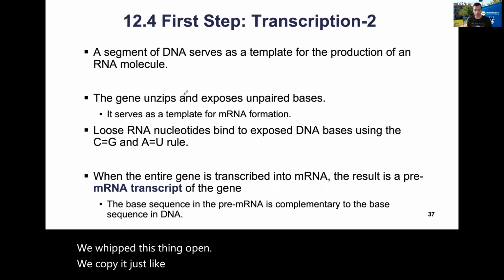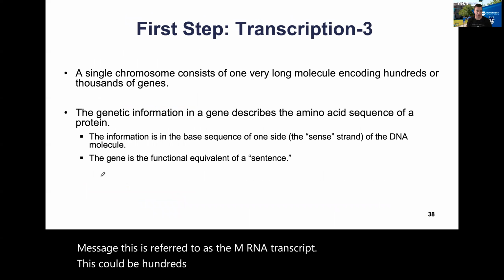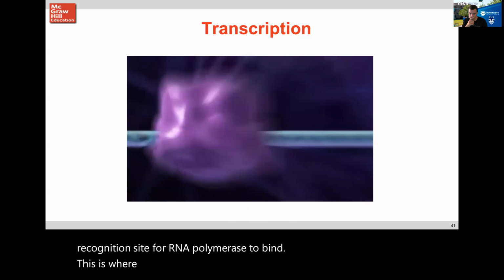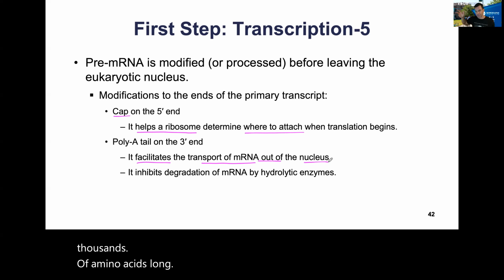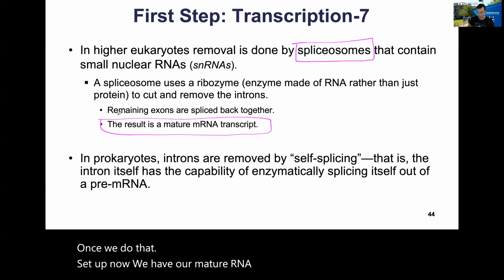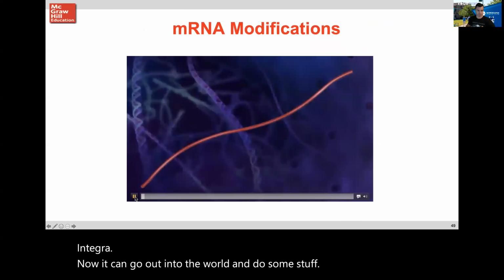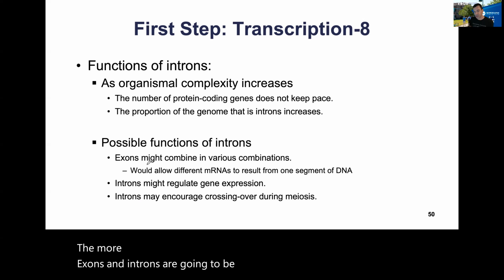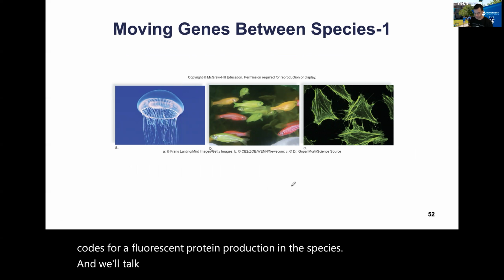Ch 12- Molecular Biology of the Gene, part 4 of 5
BIOL 101
topics: transcription